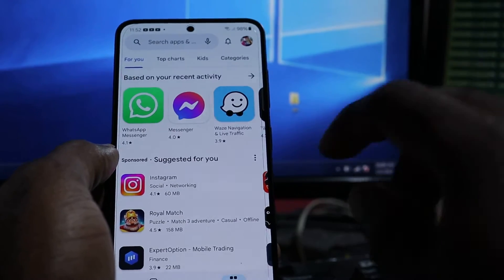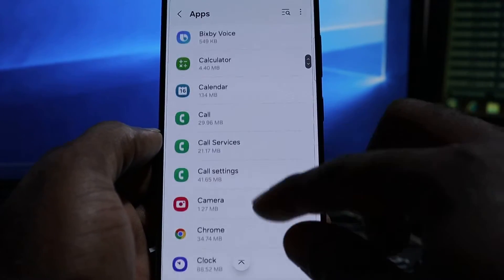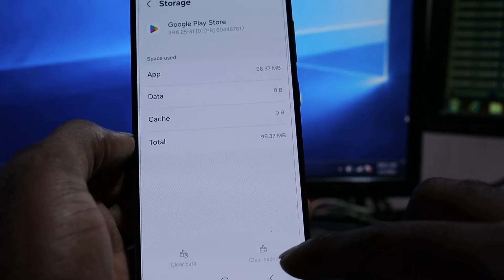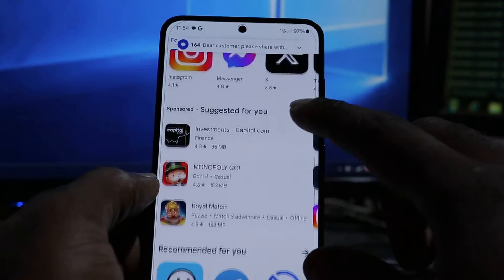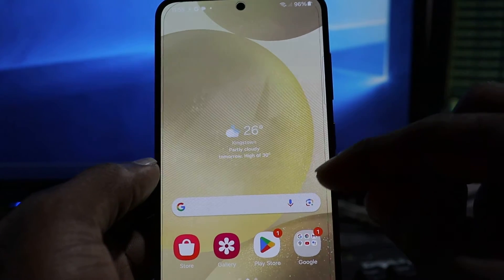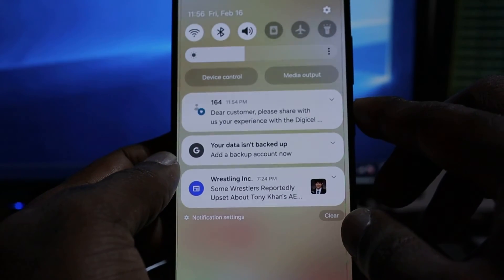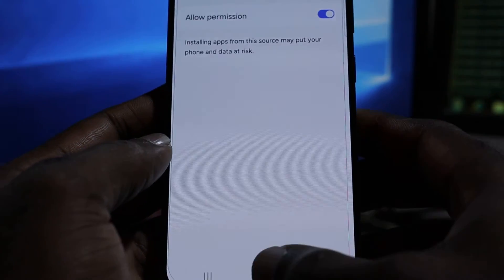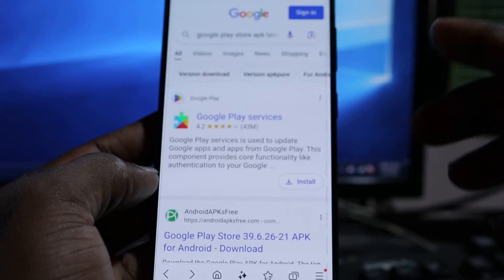how to fix pending apps google play store on samsung s24 s24 ultra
how to fix pending apps google playstore on samsung s24 s24 ultra